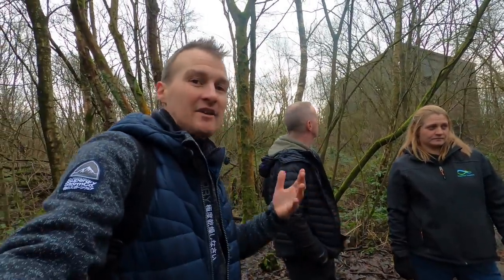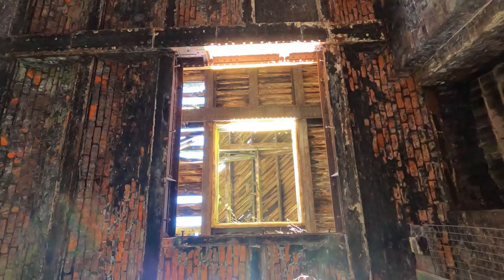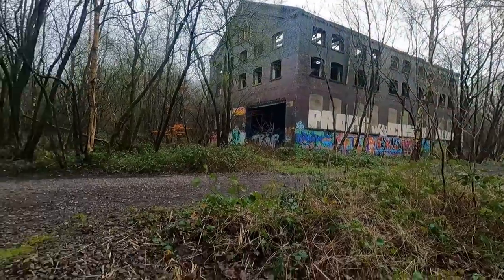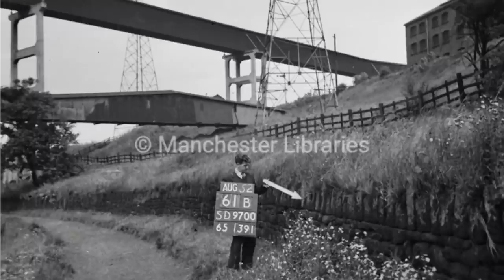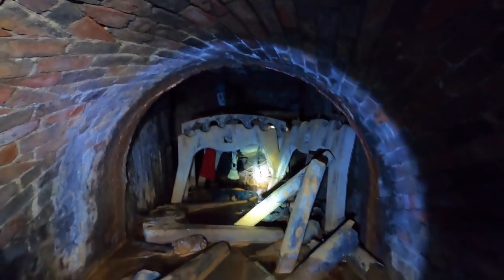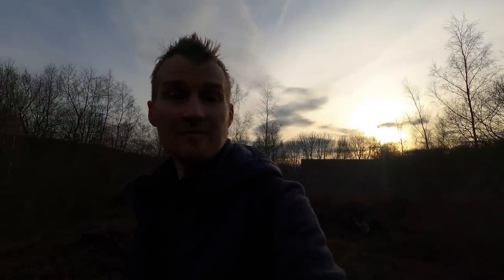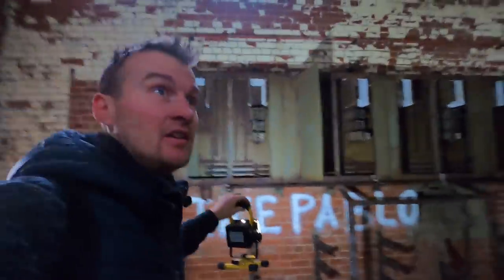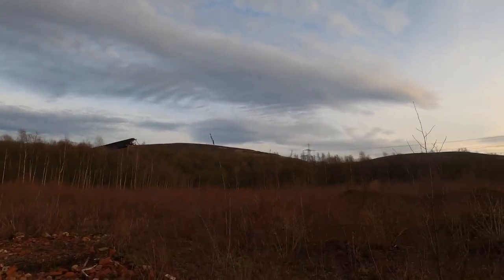A forgotten Goods Shed & The Lost Power Station in the Woods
Hartshead Power Station & Millbrook Goods Shed

In this vdeo we explore quite a bit of everything. The former Railway Goods Shed was once part of the long closed Mickle hurst Loop Railway Line between Stalybridge & Diggle.
Once the hub of activity, used for unloading coal from 12 tonne wagons, storage and transfering of coal to the nearby Power Station at Heyrod. Once exploring the Goods Shed, we take a look at how the coal was transferred from here to the Power Station accross the River Tame & the Huddersfield Narrow Canal. We then discover 2 tunnels. What were these used for? Lets go find out.

Finally we go onto the site of the first Cooling Tower before heading onto the main site where many buildings once stood, the second Cooling Tower as well as the coal discharge form the Conveyors.

hartshead powerstation power station goods shed millbrook stalybridge Additional Music by Scott Buckley – released under CC-BY 4.0.